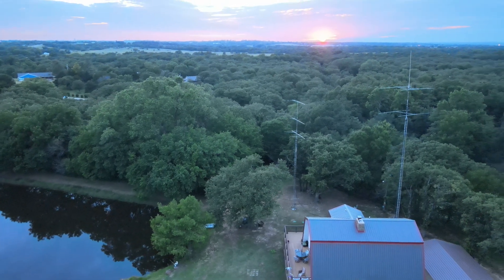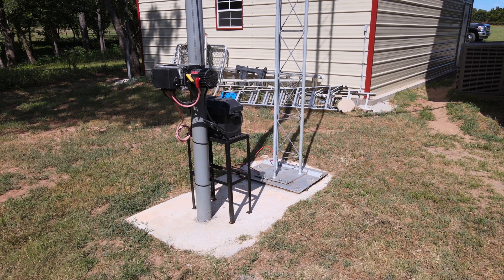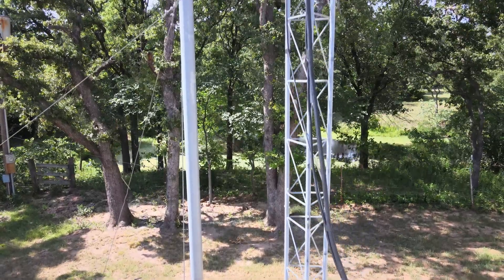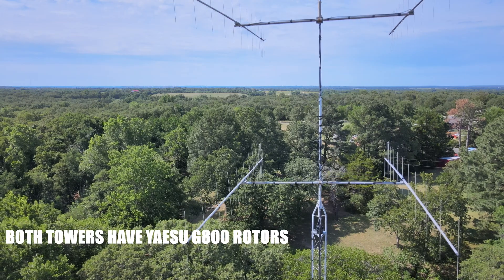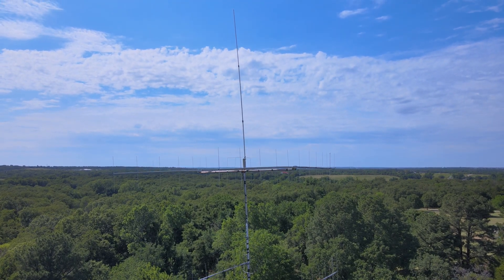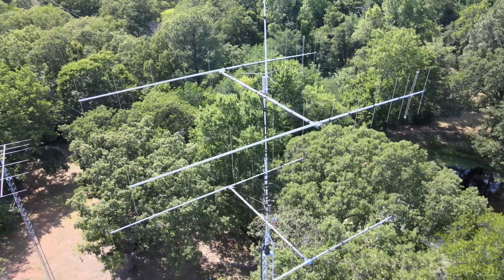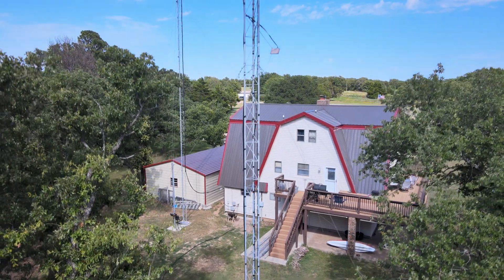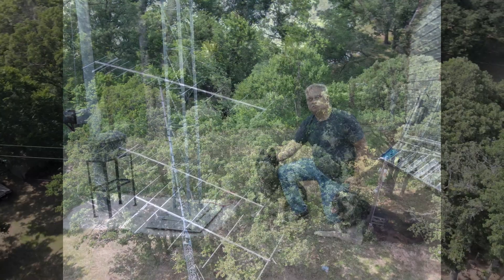N0MUA Ham Radio Tower - New Oklahoma House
These are my two new towers at the new house near Stillwater, OK.
Rohn 25G, no climb towers used for Ham radio.